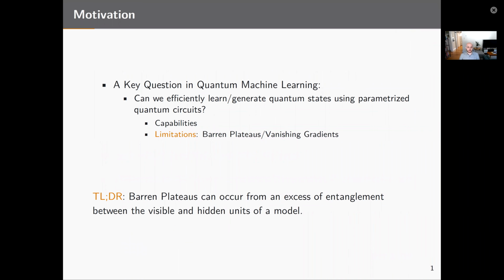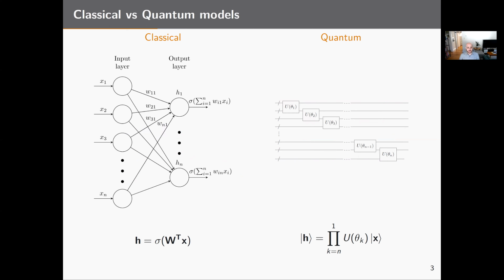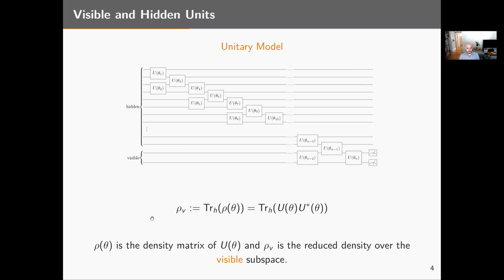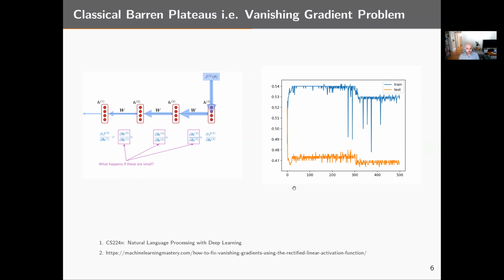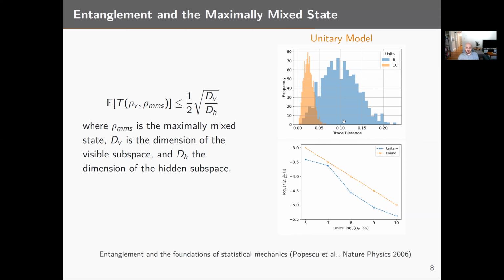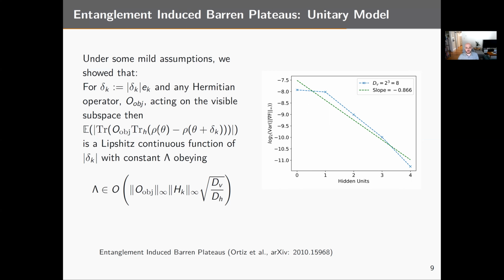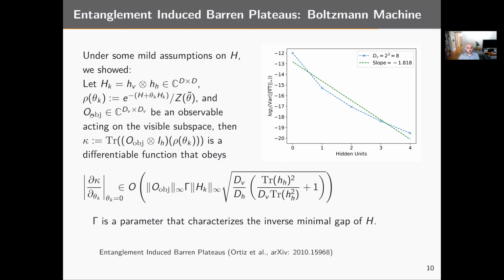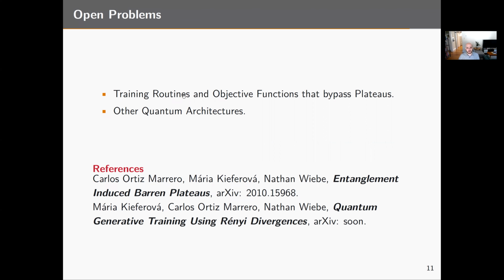Entanglement Induced Barren Plateaus - TQC 2021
Entanglement Induced Barren Plateaus - Carlos Ortiz Marrero, Maria Kieferova and Nathan Wiebe

16th Conference on the Theory of Quantum Computation, Communication and Cryptography (TQC 2021), July 5-8, 2021, University of Latvia, Riga, Latvia.